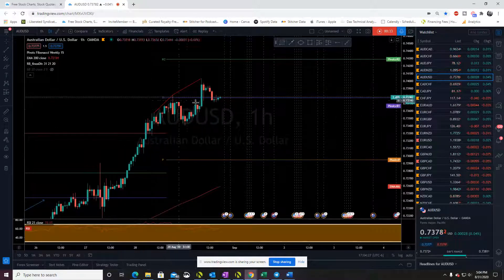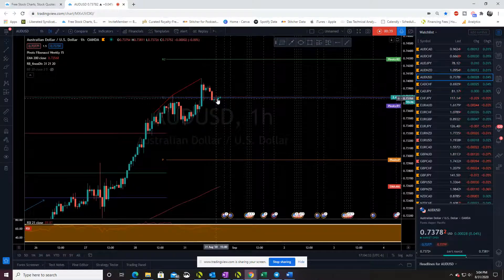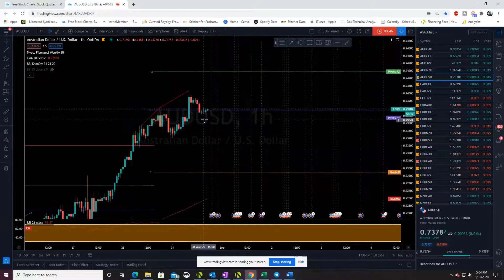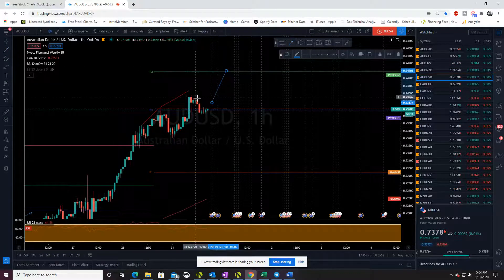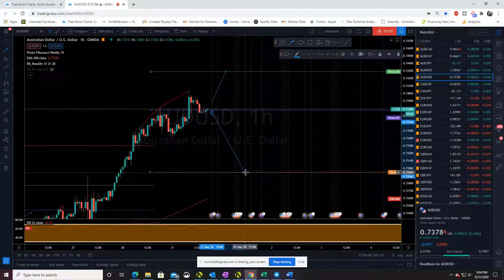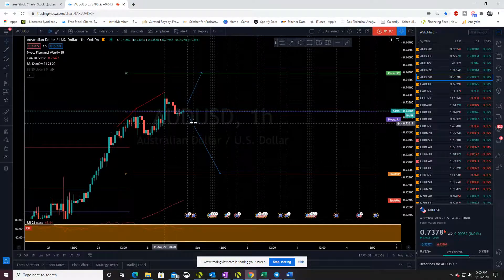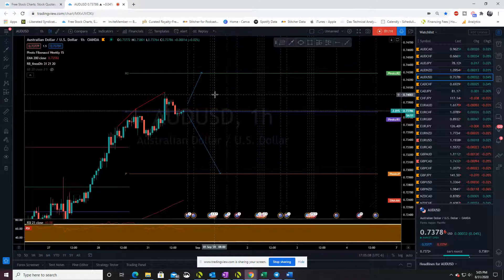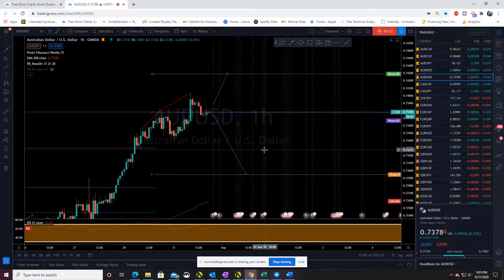AUDUSD Price has settled on the R1 weekly pivot!